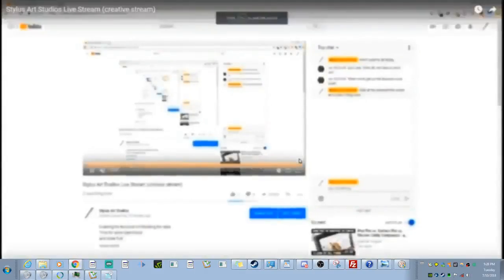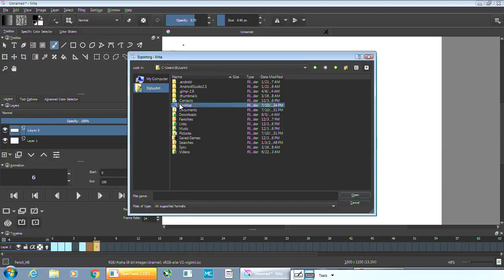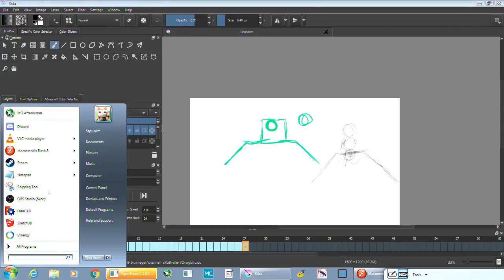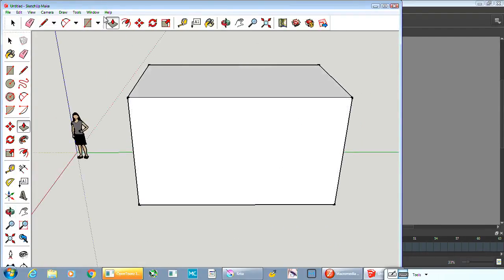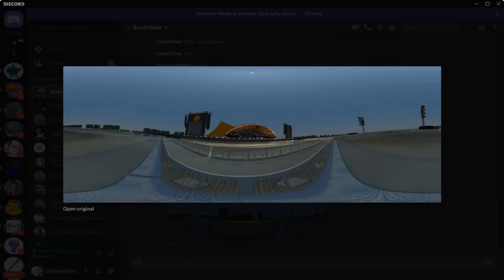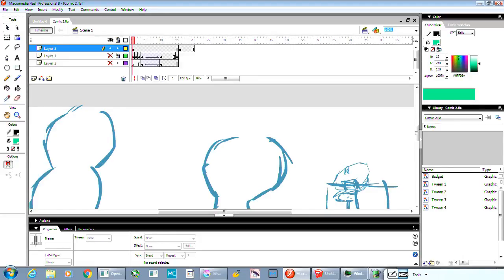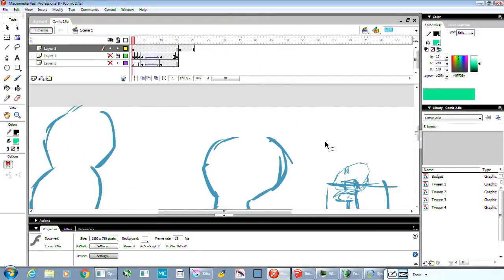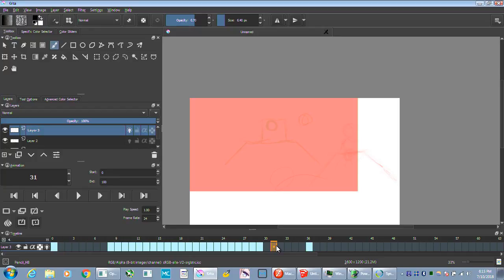Stylus Art Studios Live Stream (creative stream)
Learning the tools but not breaking the rules.
Time for some OpenToonz
and some fun!